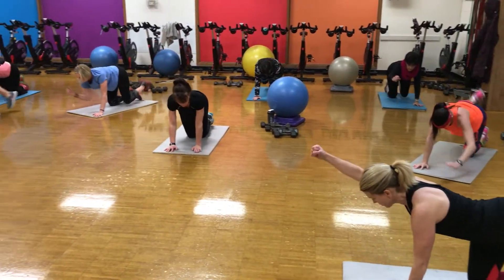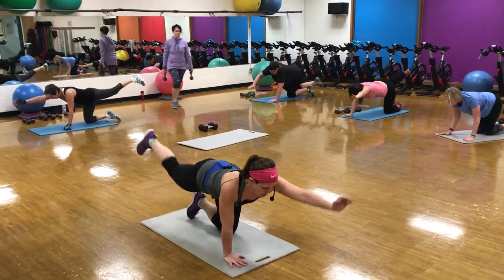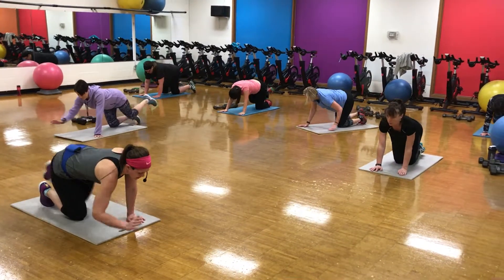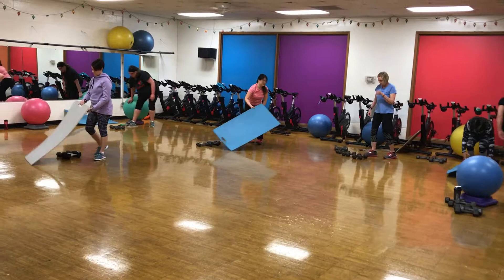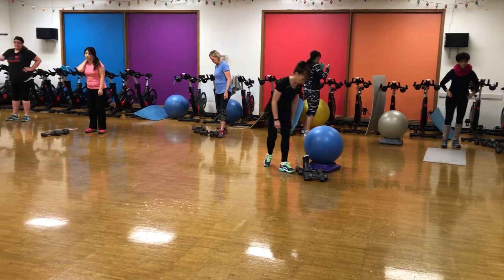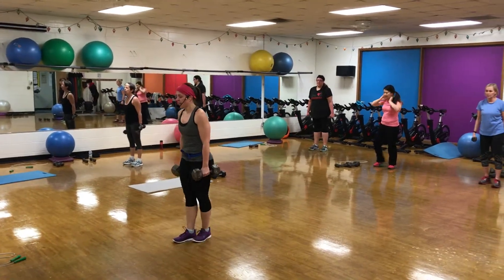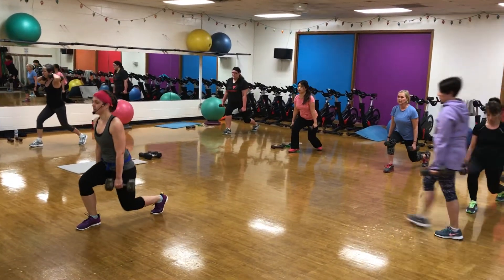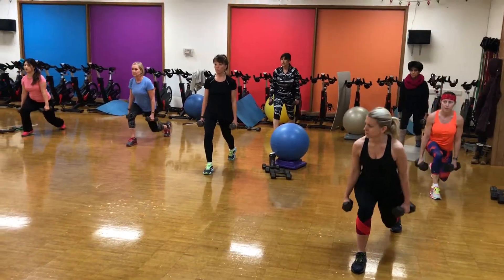Cardio Strength Class at the Chippewa Valley Family YMCA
Fitness Classes are offered at the Chippewa Valley Family YMCA 7 days a week! We have a large variety of classes that can be enjoyed by all fitness levels. Our daily fitness schedule can be found both on our website and on our FaceBook page. Get up, get out, and get into the Y!